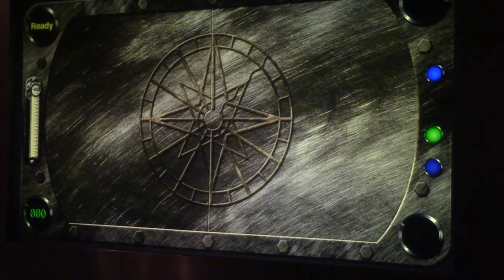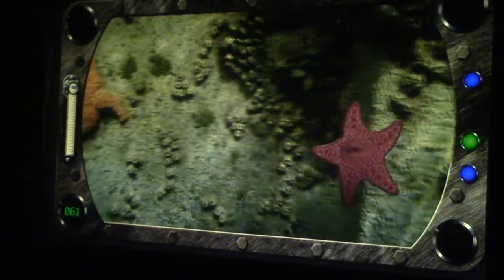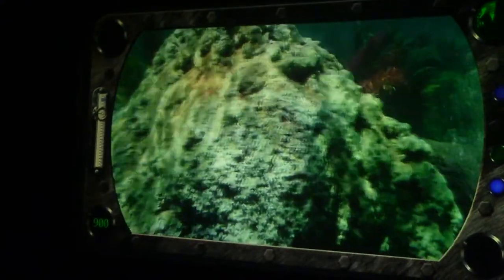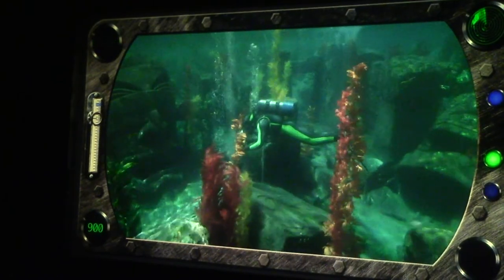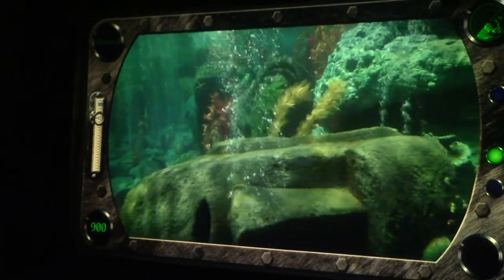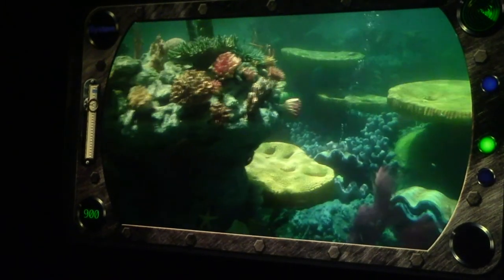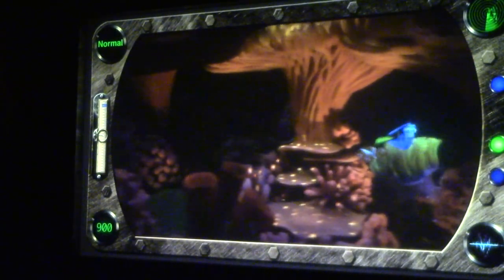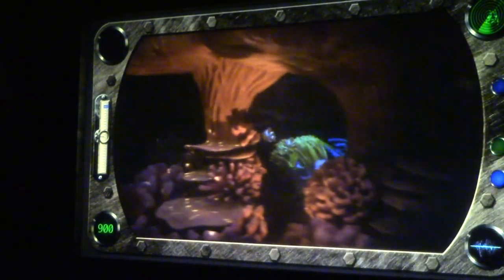Finding Nemo Submarine Voyage Observation Outpost Room Disneyland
Finding Nemo Submarine Voyage Marine Observation Outpost room video at Disneyland in Anaheim, Ca. Recorded on 7/28/2017 (Camera: Canon VIXIA HF R50)